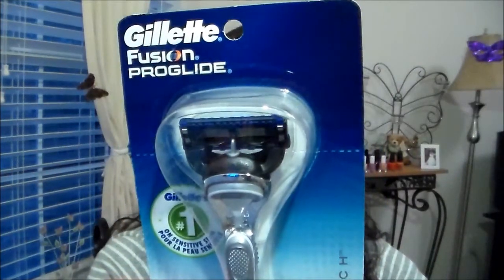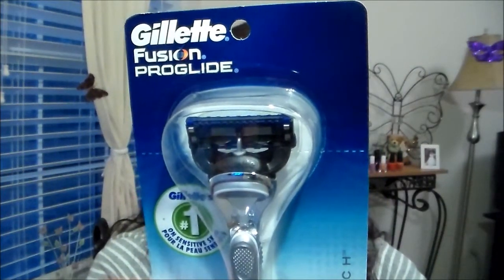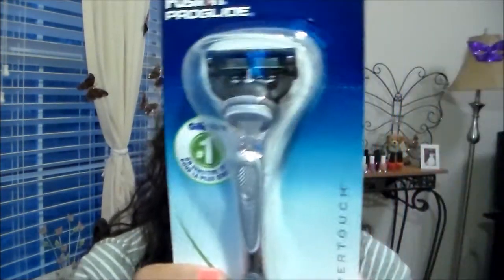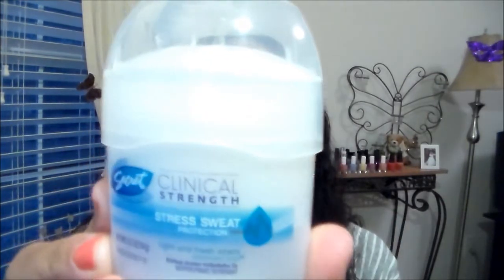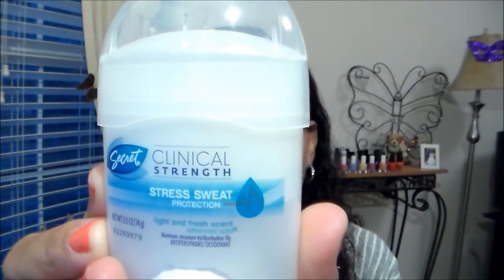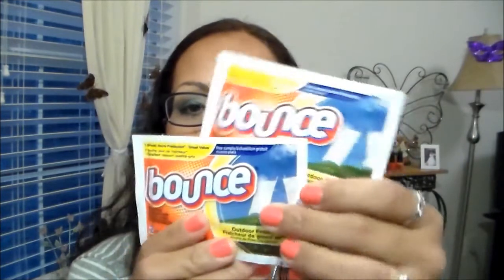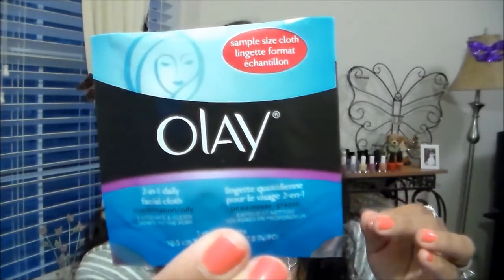P&G Sample Freebies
Hi guys!! I hope ya'll are having a beautiful start to a long weekend with your family. I wanted to share some freebies I got. I am loving them especially the deodorant! Funny enough it gets hot as you know what here & this is keeping me dry!

I am with Ipsy! Its a monthly or yearly membership. Its a great way to try out new products. or even products that you may already have and love! I love that its only ten dollars a month, can't beat that! So if this sounds like something you'd want to look further into I'll post my